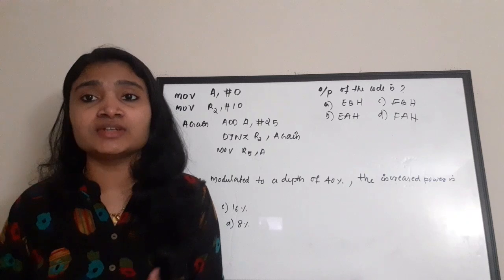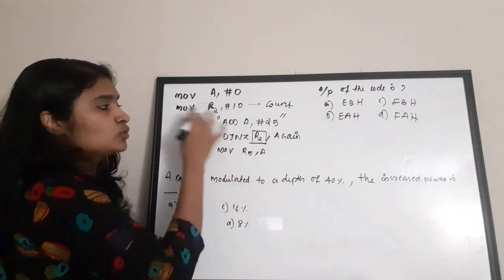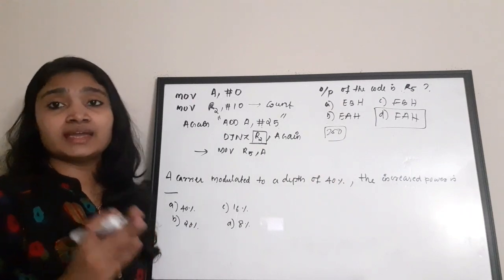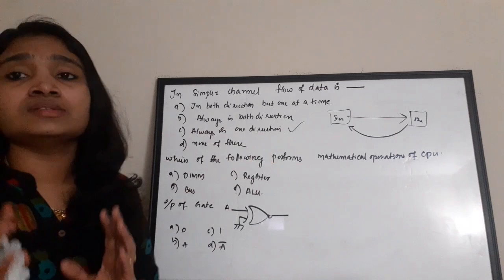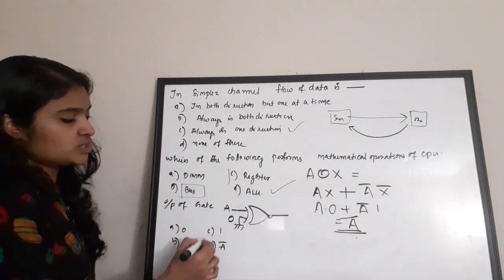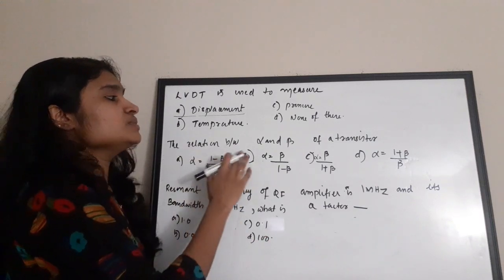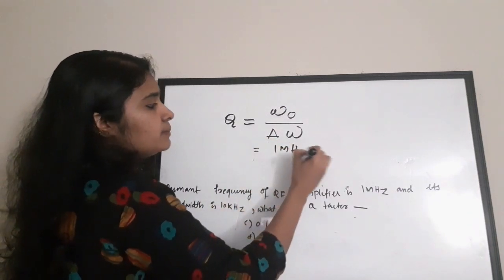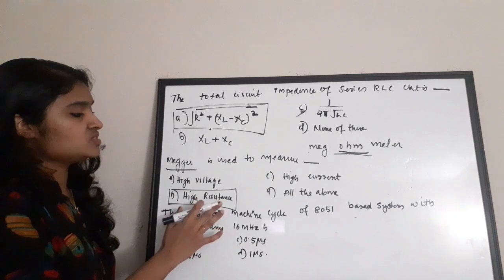LPSC Technical Assistant Electronics 2020 Solutions Part1